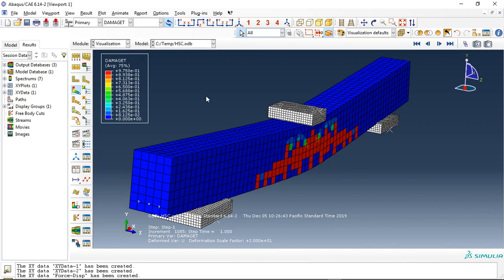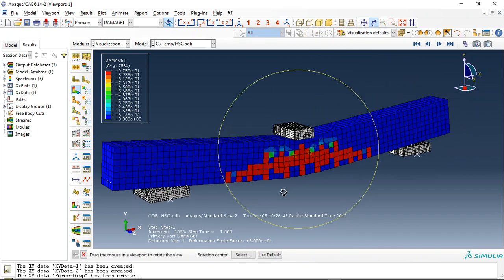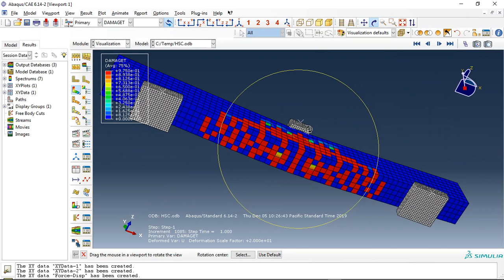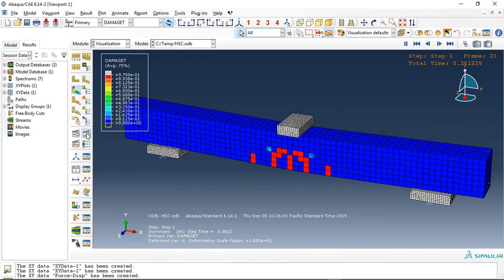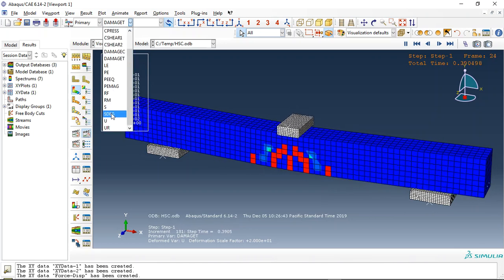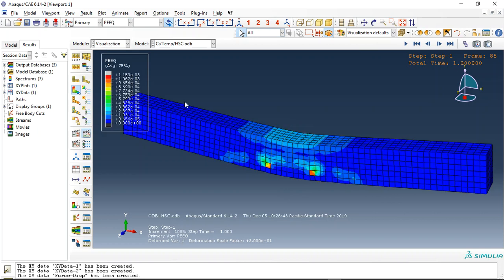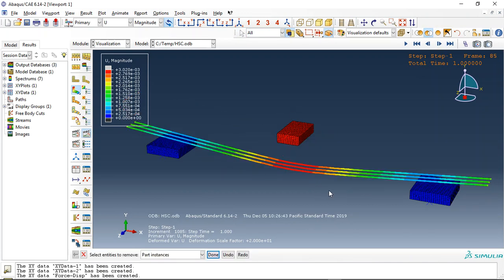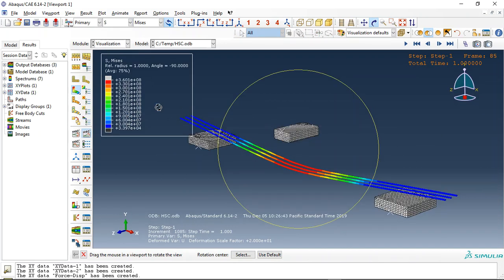Simulation three points bending of High Strength Concrete(HSC) beam in Abaqus